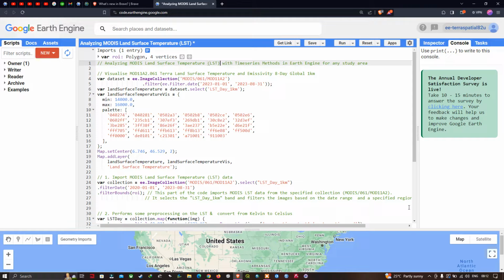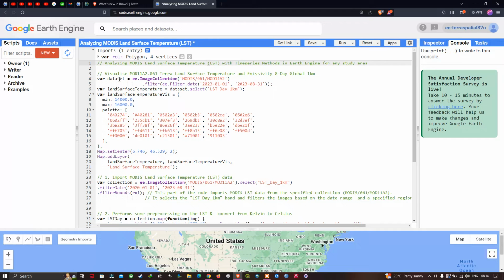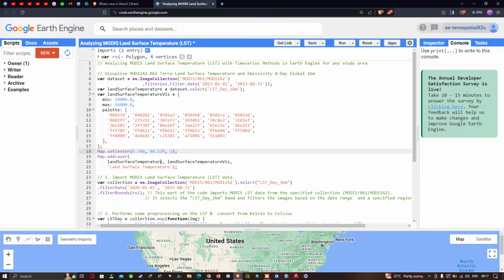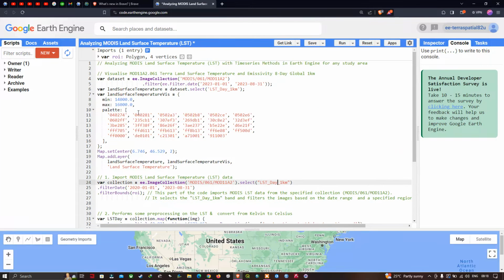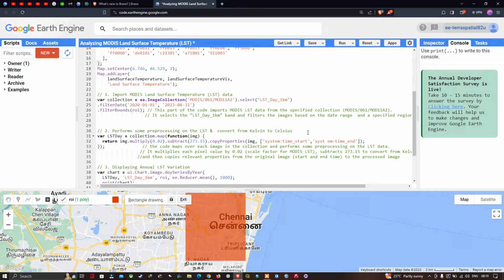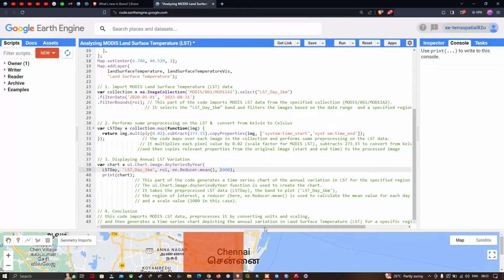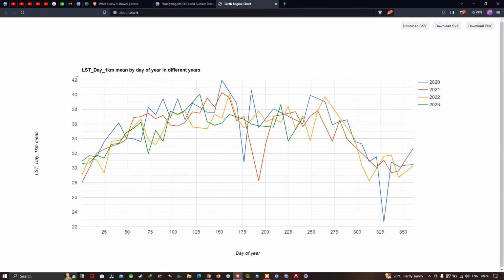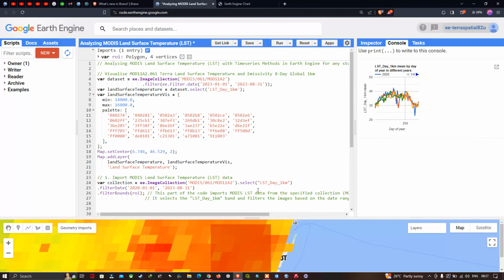Estimate Land Surface Temperature (LST) with MODIS data | Timeseries Analysis in Google Earth Engine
🌍 Dive into the fascinating world of Earth observation with our latest tutorial! In this video, we explore the power of MODIS Land Surface Temperature (LST) data and demonstrate how to perform advanced timeseries analysis using Google Earth Engine. Whether you're a seasoned remote sensing enthusiast or a beginner looking to harness the potential of satellite data, this tutorial is tailored for you.
📊 Key Topics Covered:
1. Introduction to MODIS LST: Understand the fundamentals of MODIS LST data and its significance in environmental monitoring and research.
2. Accessing Data in Google Earth Engine: Learn how to effortlessly access MODIS LST data within the powerful Google Earth Engine platform.
3. Preprocessing Techniques: Explore essential Preprocessing steps to ensure accurate and reliable analysis results.
4. Temporal Analysis: Delve into timeseries methods to analyse the dynamic behaviour of land surface temperature over your chosen study area.
5. Visualization Techniques: Master the art of visualizing your results with clear and insightful graphics.
- Gain practical insights into working with MODIS LST data.
- Learn how to apply timeseries methods to detect patterns and trends in land surface temperature.
- Acquire valuable skills in Google Earth Engine for environmental monitoring and research.
- Access relevant scripts and resources in the video description for seamless replication of the tutorial.
- Remote sensing enthusiasts, GIS professionals, Environmental researchers, Students and academics.
📌 Resources:
-MODIS Land Surface Temperature and Emissivity 8-Day Global 1km:
Access the Google Earth Engine scripts used in this tutorial Code
👍 Don't miss out on unlocking the potential of MODIS LST data for your study area! Hit play now and embark on a journey of spatial analysis and discovery. 🛰️✨
👩‍💻 Join the Terra Spatial Community: